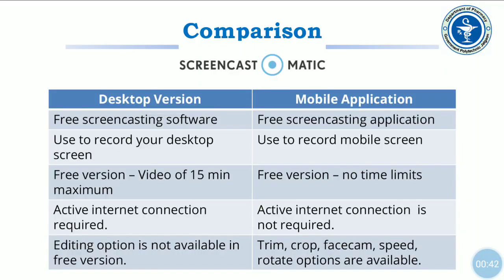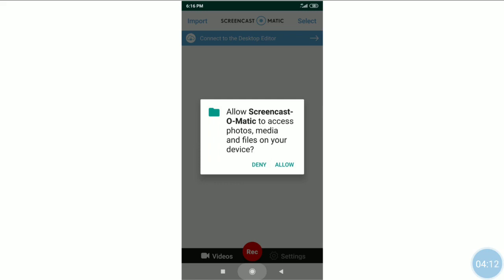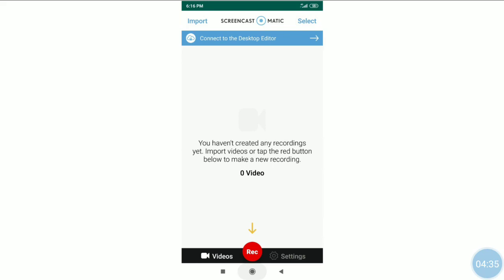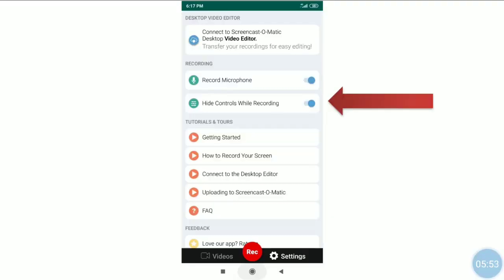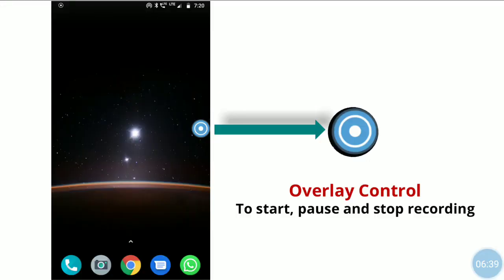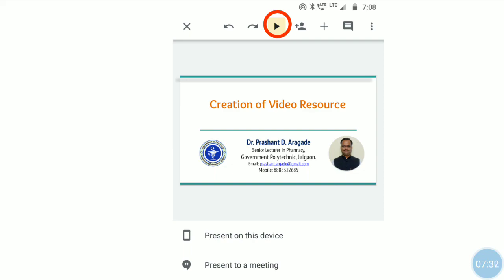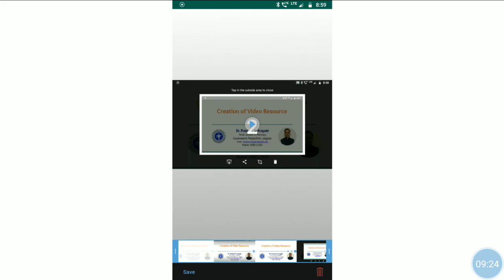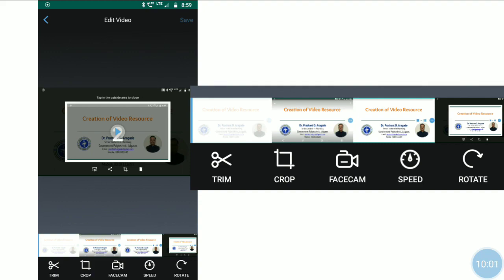Session 2: 5. Creation of Educational Video by using M